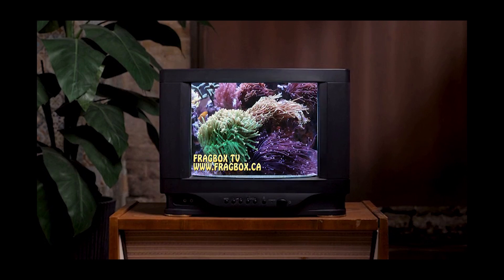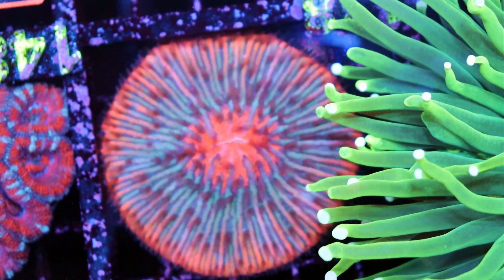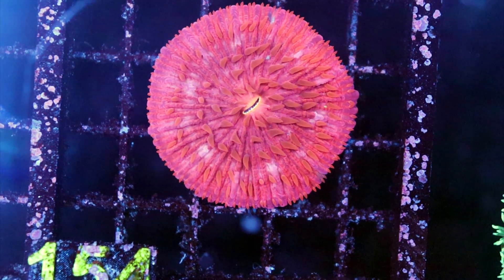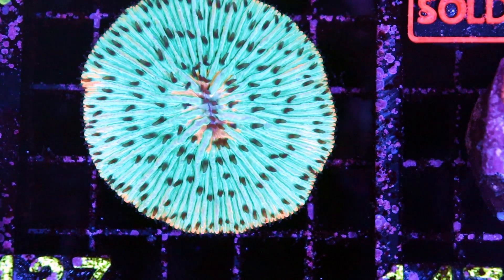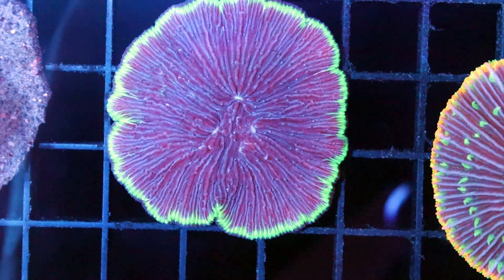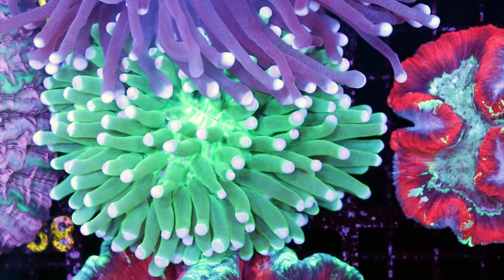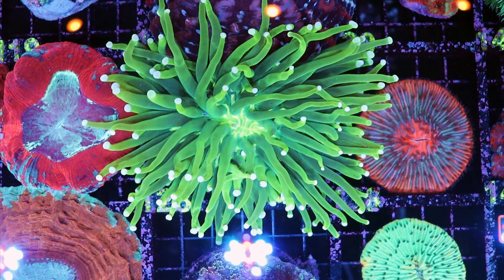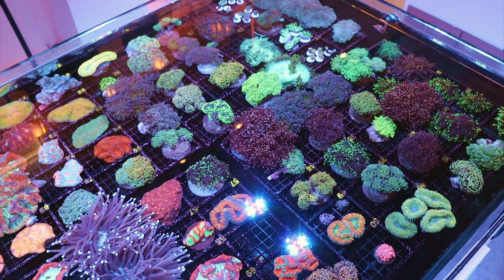PLATE CORALS! Coral Care Guide